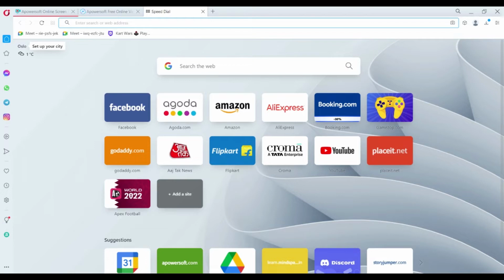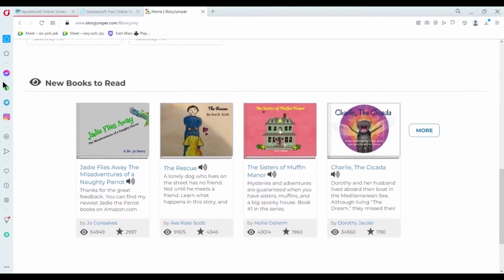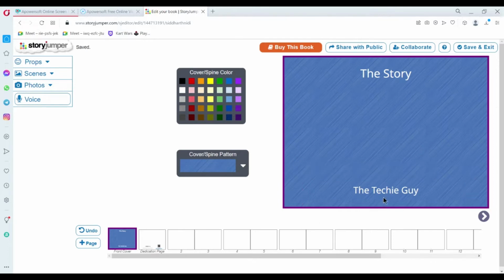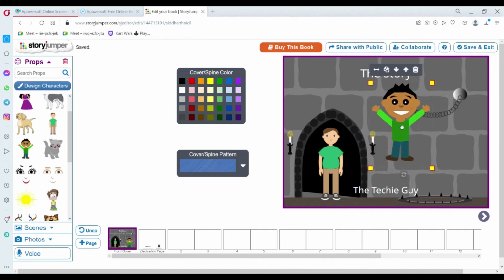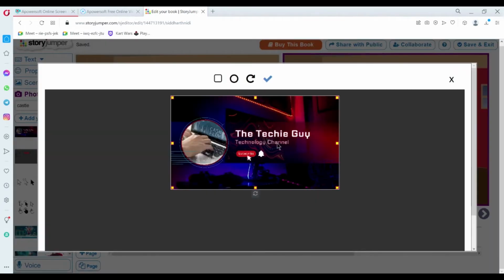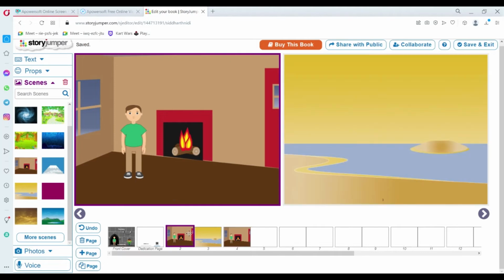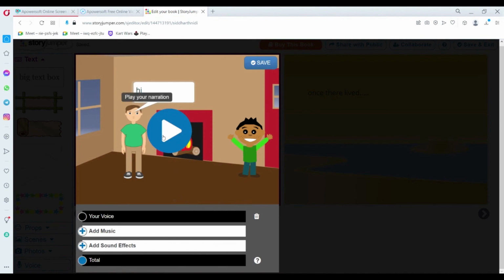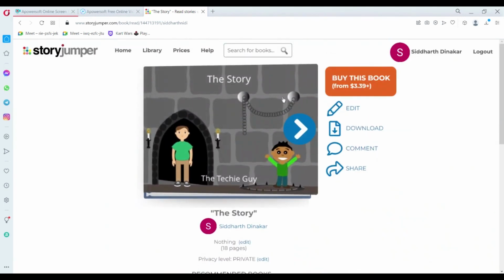How to use StoryJumper | Blanos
This video is about how to use StoryJumper. Most of the features have been covered.